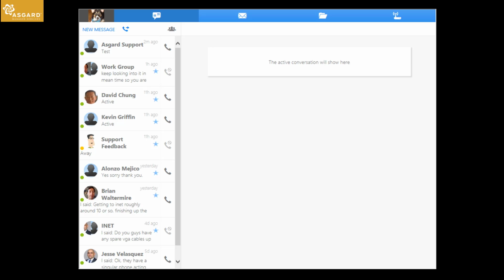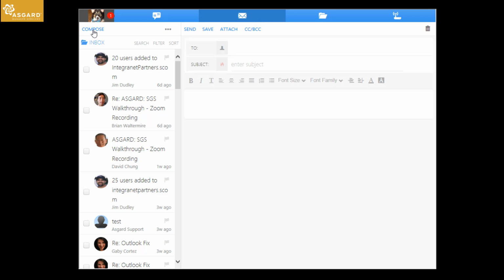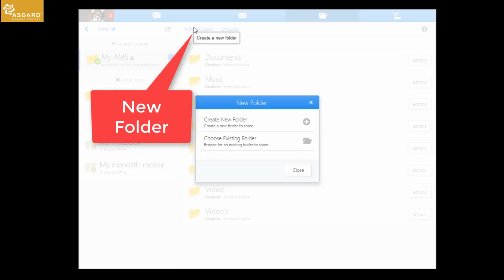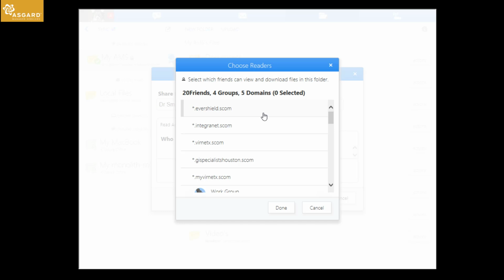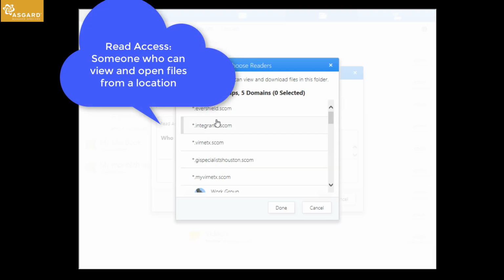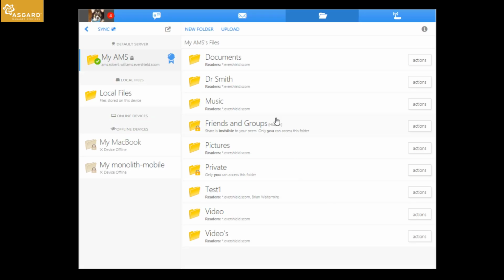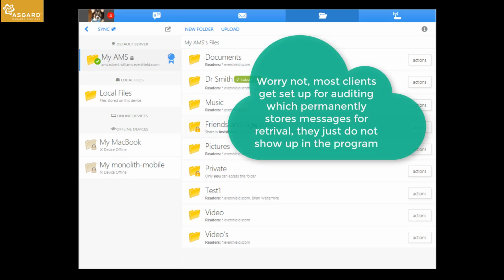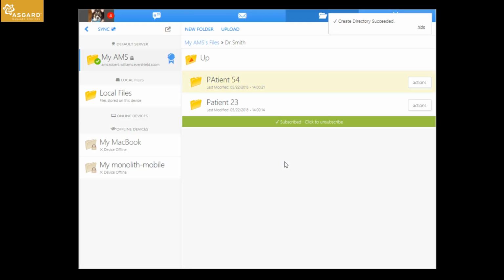Gabriel - File Share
Video describing the file share powerhouse within Gabriel.